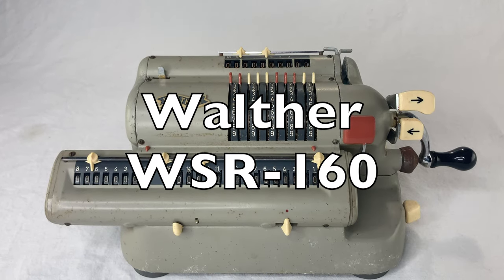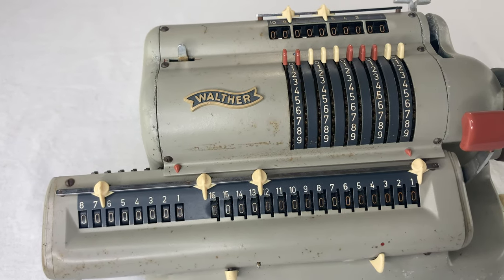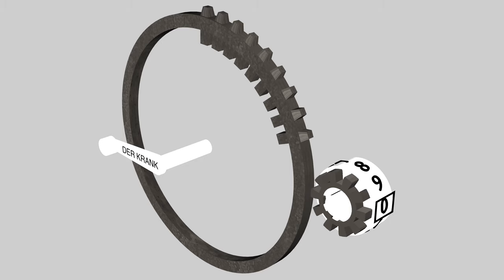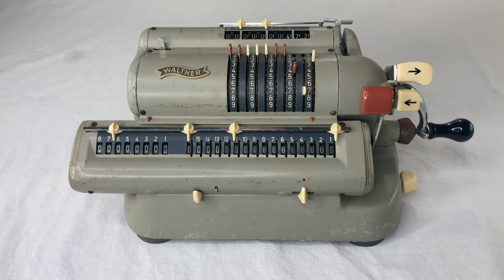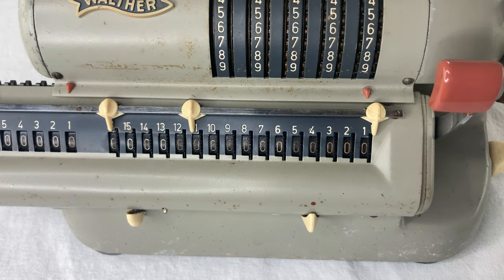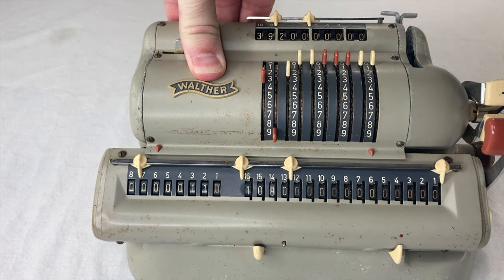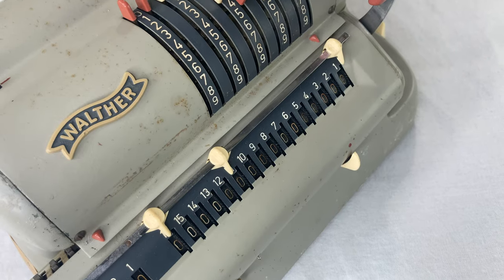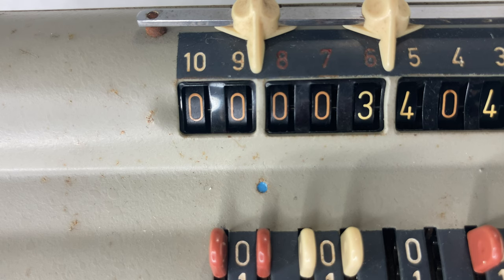Walther made a calculator! Walther WSR-160 Review / HowTo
The Walther WSR-160, from the 1960s. A German pinwheel calculator, one of the best of its type. Made by Walther, the gun maker!